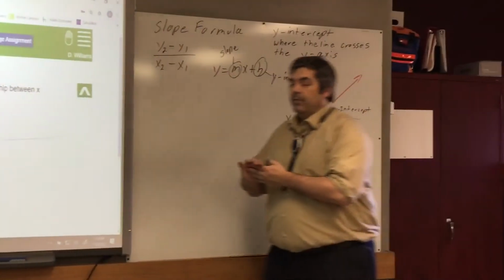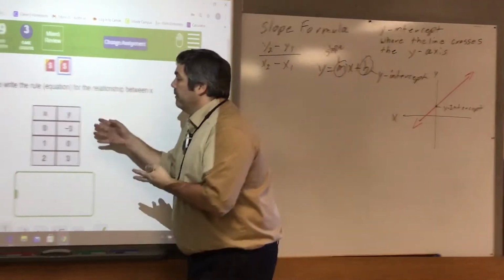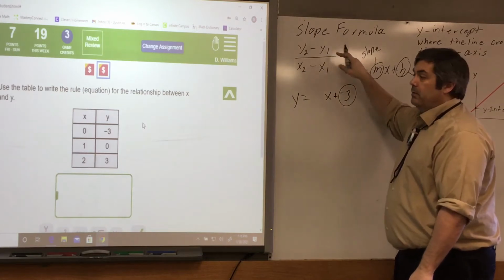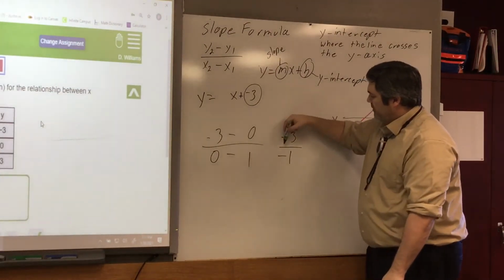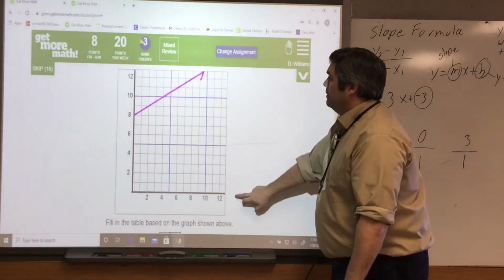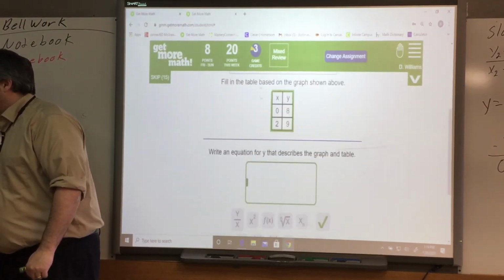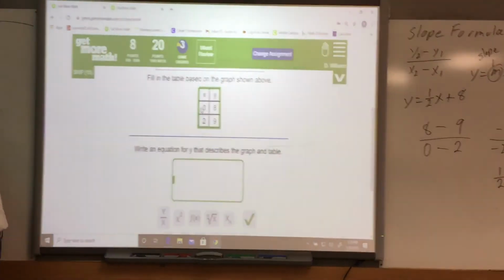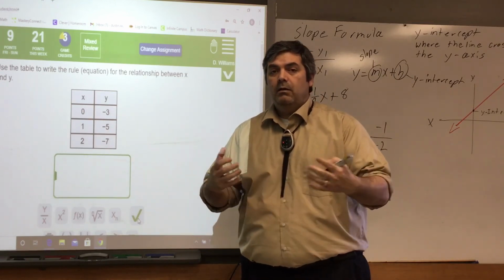Slope Intercept Form y=mx+b From T-table (y-intercept given)